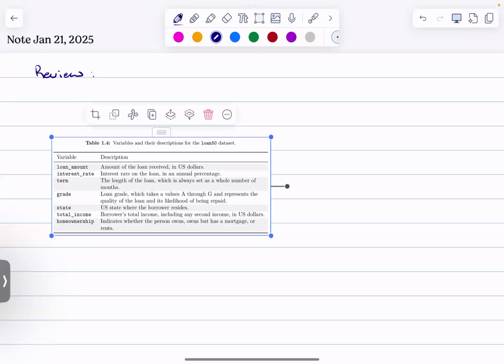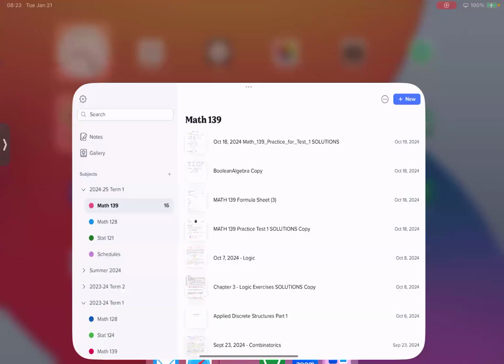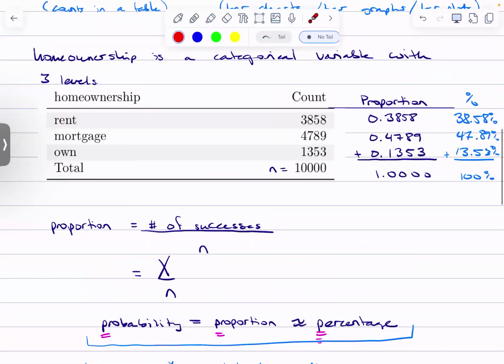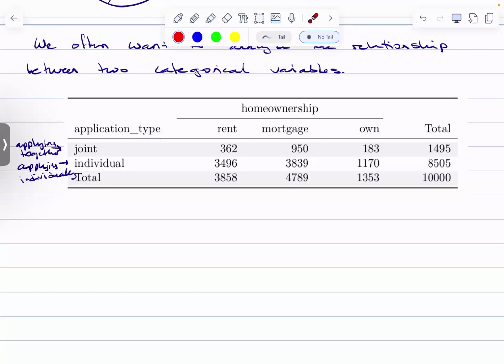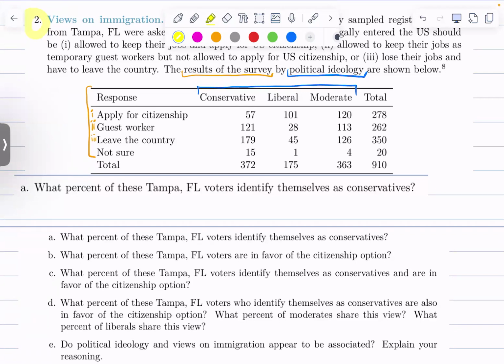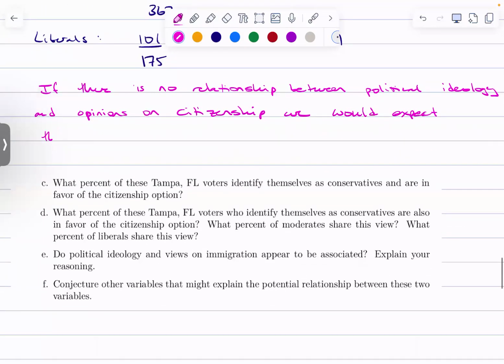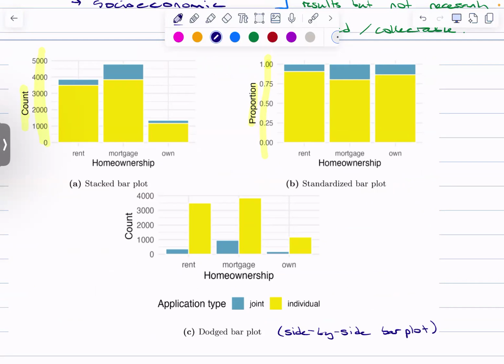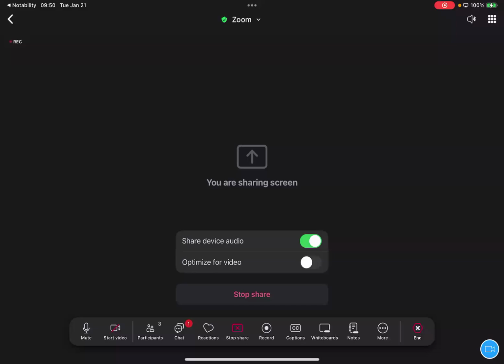DSCI 228 Jan 21 2025 Exploring Categorical Data